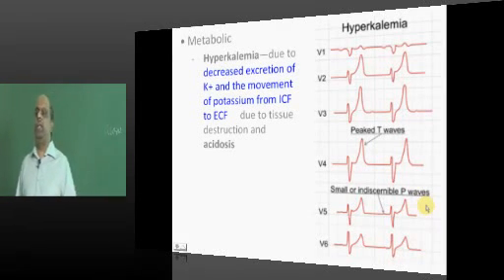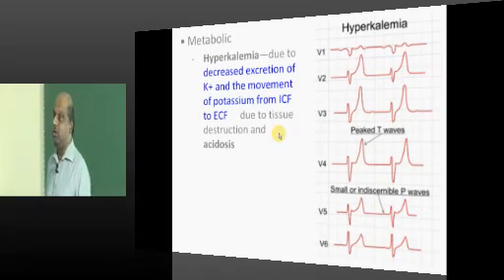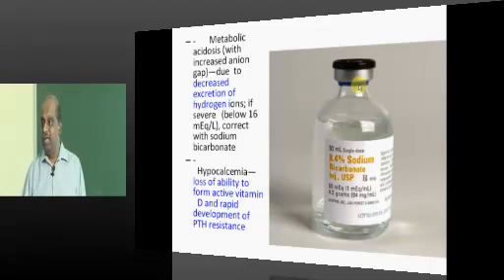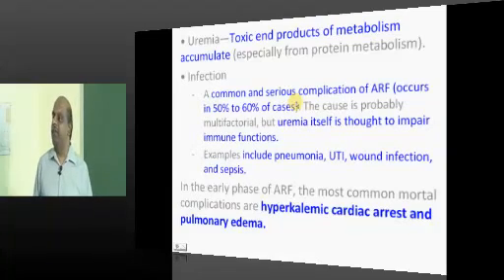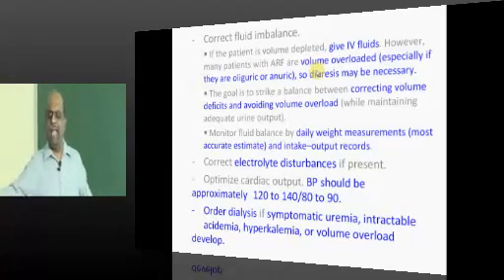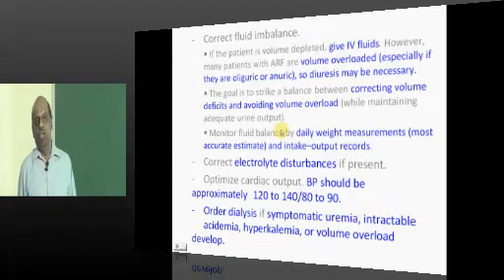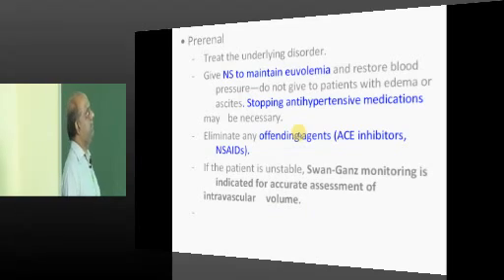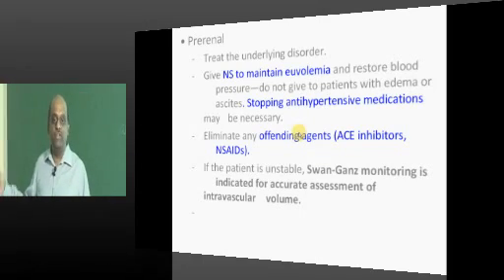AIPGMEE Live Hyperkalemia Acidosis reanl osteodystrophy management in renal failure Part 03